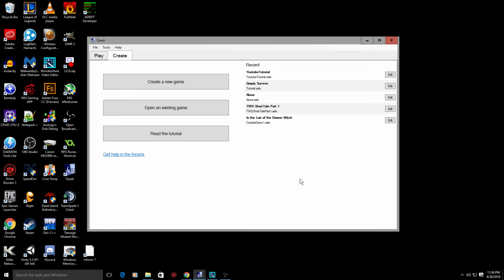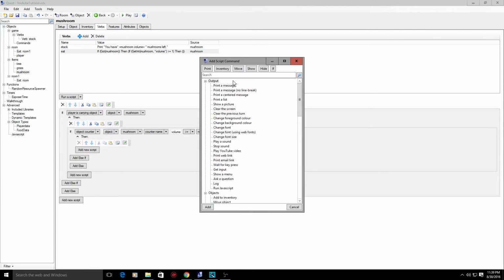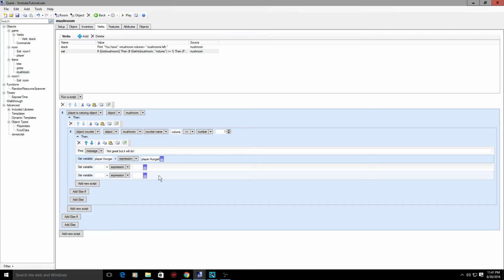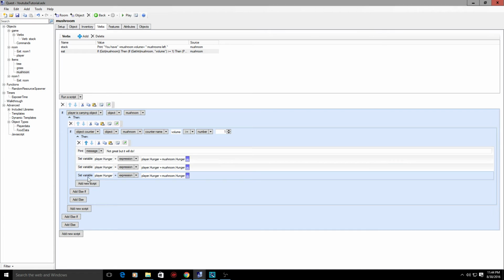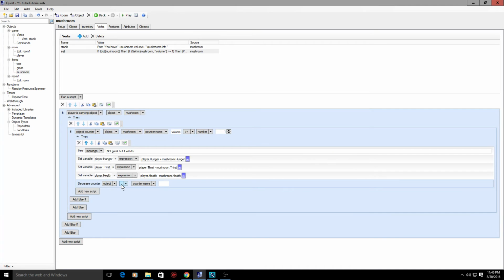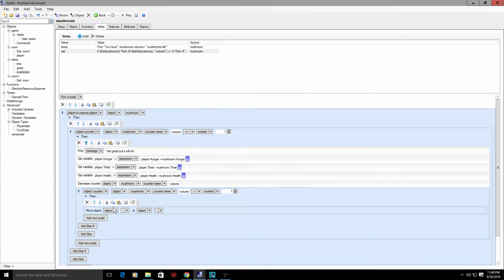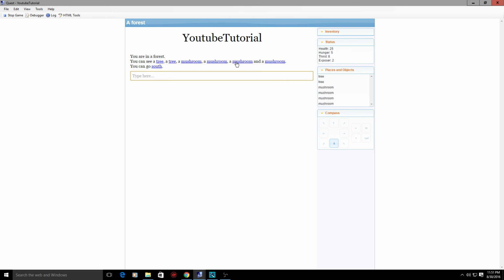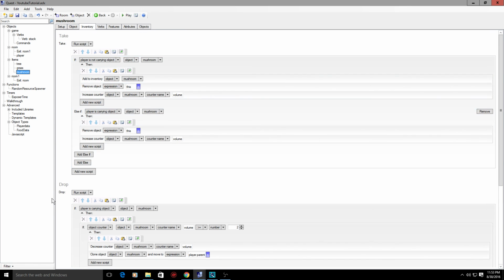Quest part 3 Survival Game Series Eat Mushroom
Hello all today we continue with our mushroom and give the eat verb while doing something after were done like adding to our player hunger and taking from the thirst.